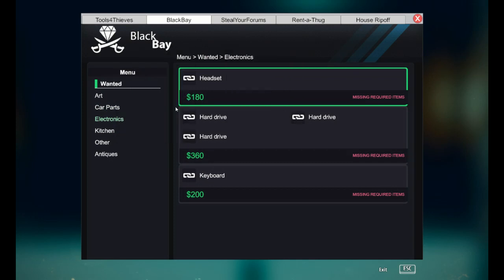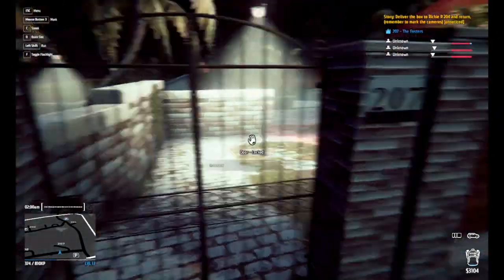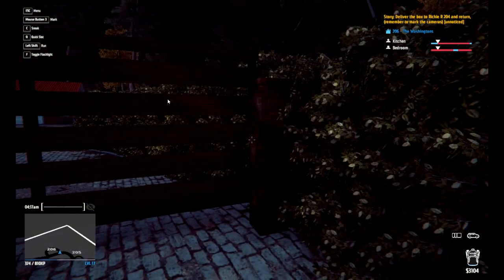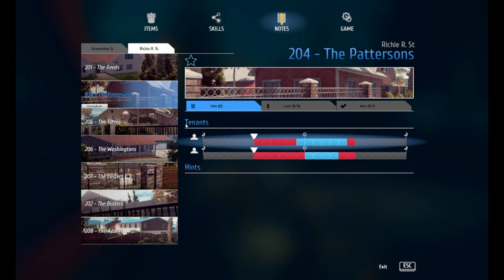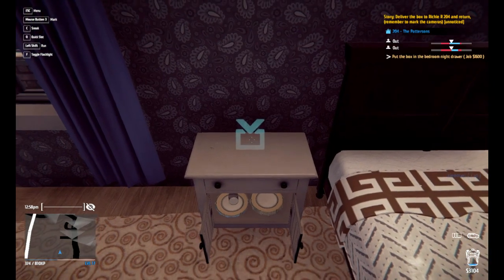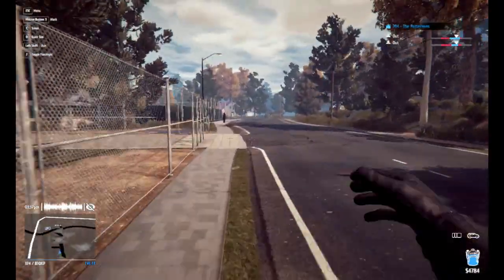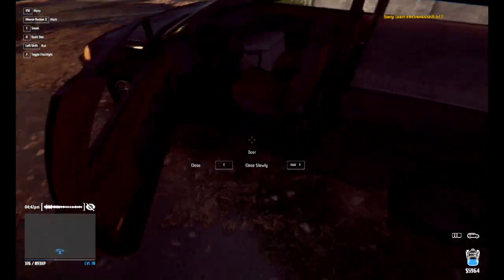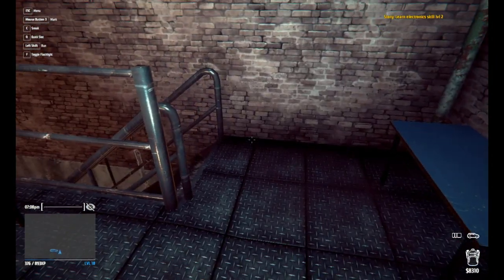Thief Simulator Episode 13 Testing 1 2 3 4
After playing around with the settings of the capture software I think that I have it fixed, or at least good enough to pass for now.